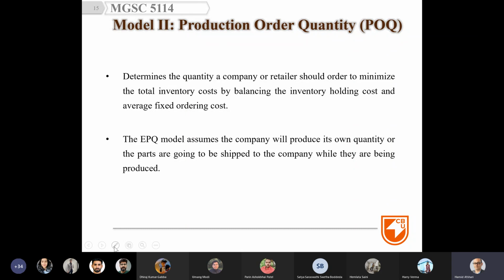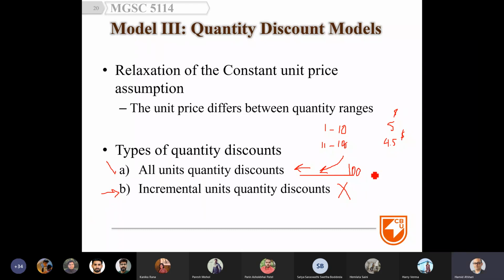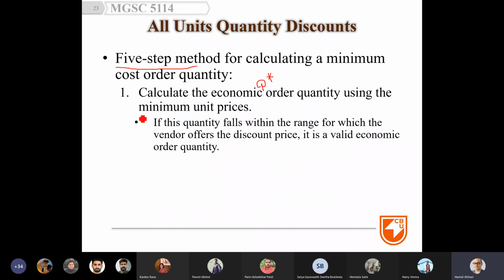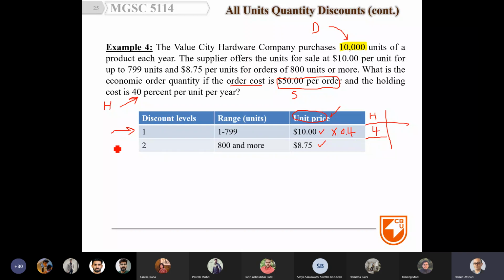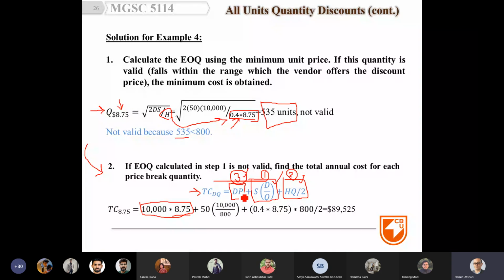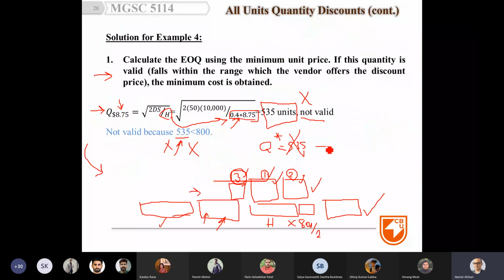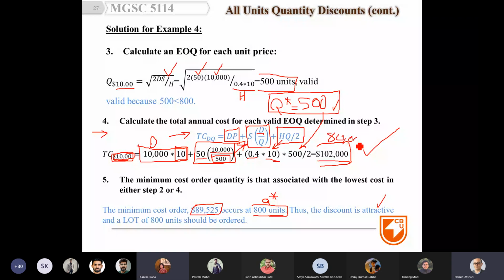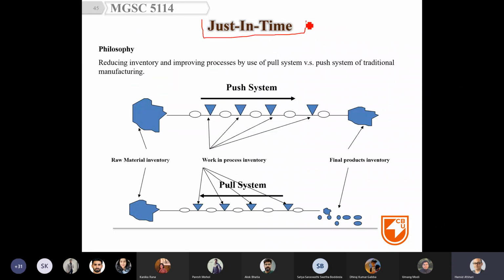MGSC5114-W2022-S9-2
Inventory Management-2